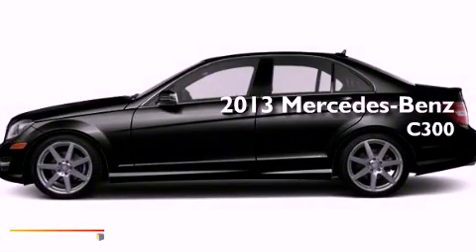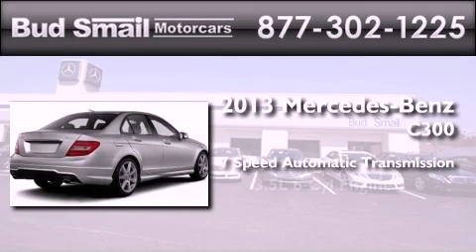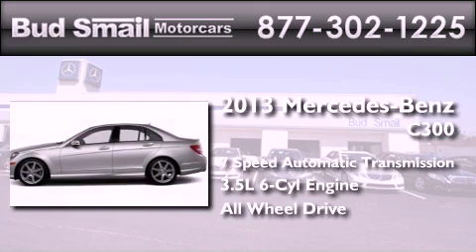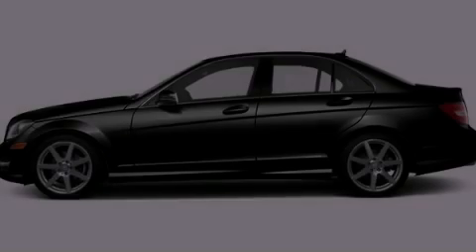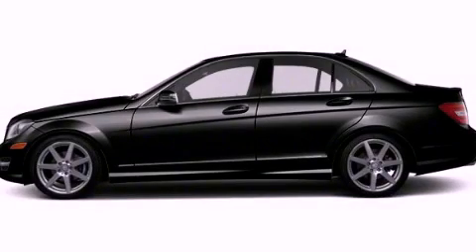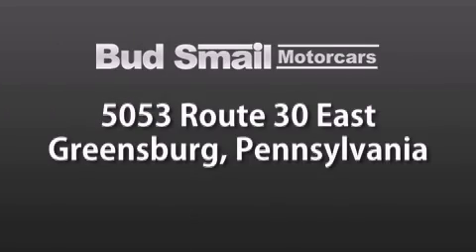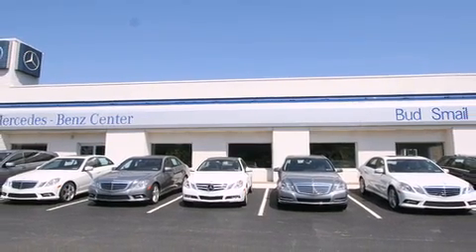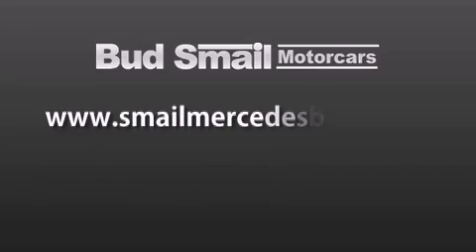2013 Mercedes-Benz C300 Greensburg PA 15601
Year : 2013
 Make : Mercedes-Benz
 Model :
 Engine : Gas V6 3.5L/213
 Trans . : Automatic
 Exterior : Obsidian Black Metallic
 Miles : 9
 Interior : BLACK
 Stock : 84399